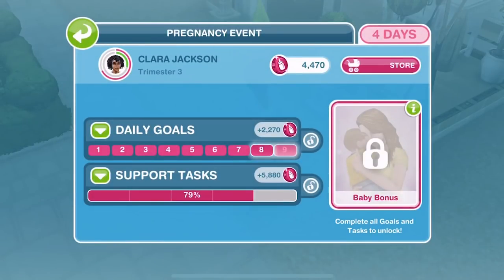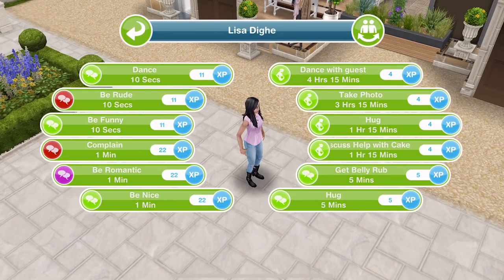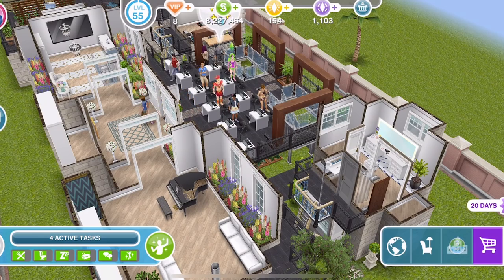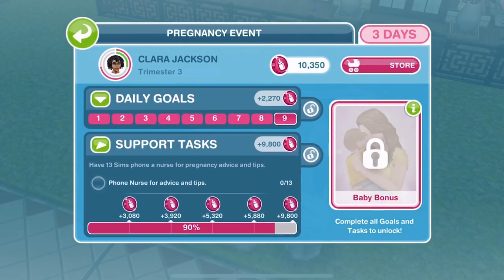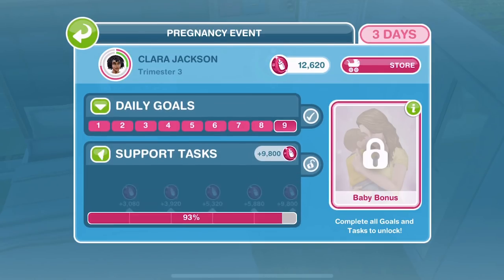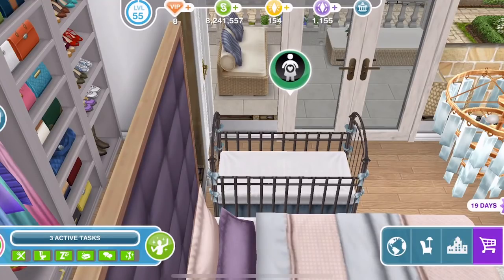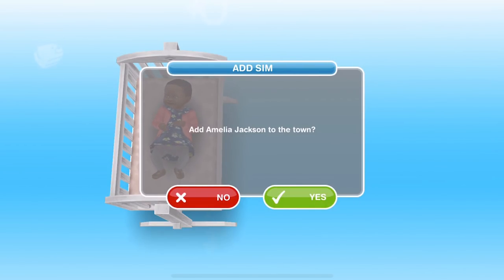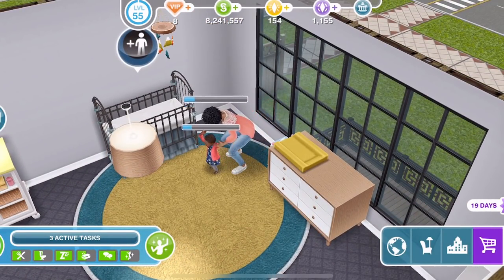Sims Freeplay | Pregnancy Day Nine | Pregnancy Update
This is day 9 (the final day!) of pregnancy in the Sims FreePlay pregnancy update. The most requested feature ever has been added to the game - pregnancy! This video takes a first look at the pregnancy update, released on 19 June 2018 and the Sims FreePlay Pregnancy Quest including the 9 day Pregnancy Event.

Music Credits